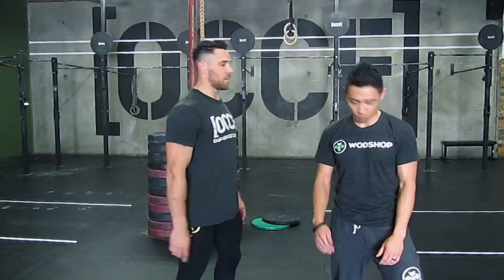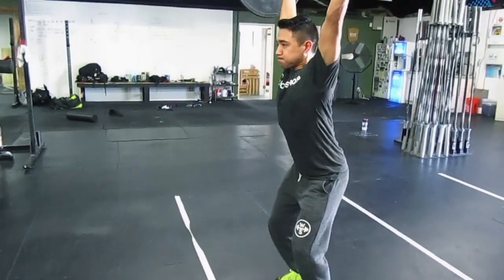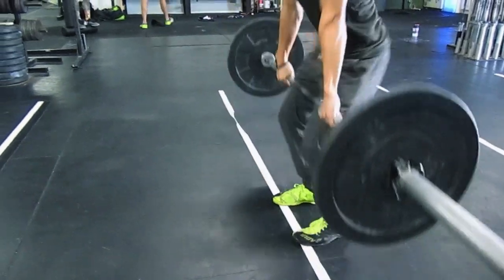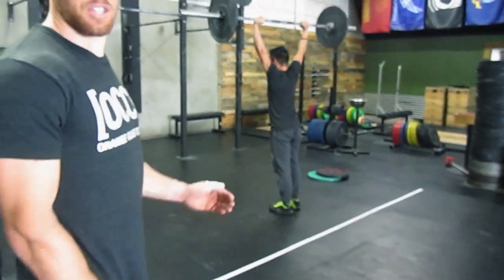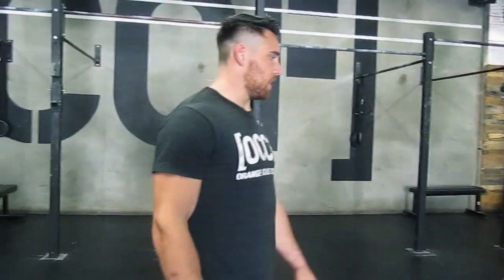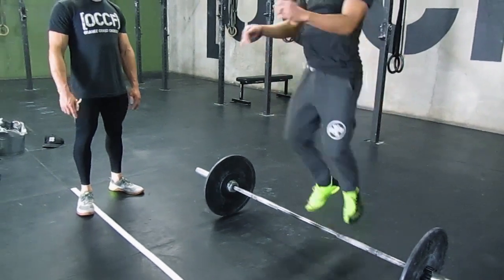Minute To Win It w/ Kenny Leverich 16.1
Wodshop's Jerry catches up with Kenneth Leverich to get a few points on the 16.1 open workout